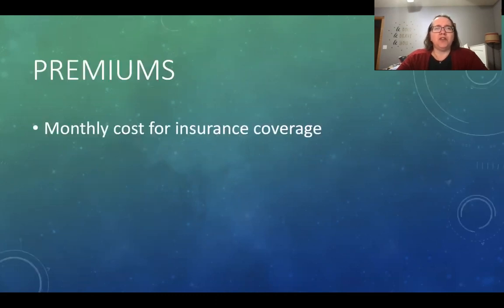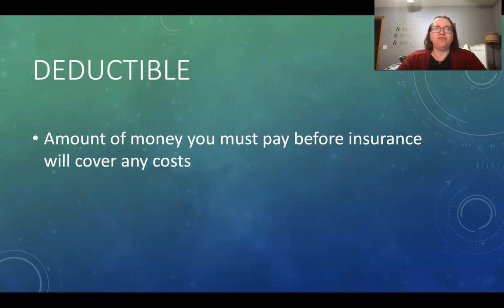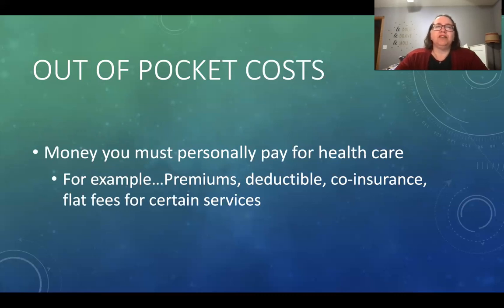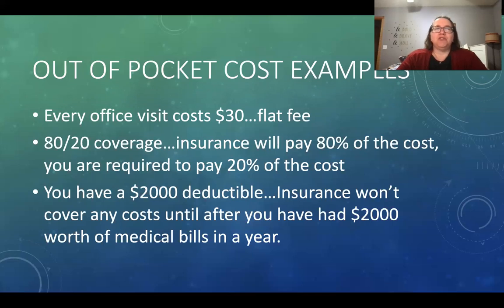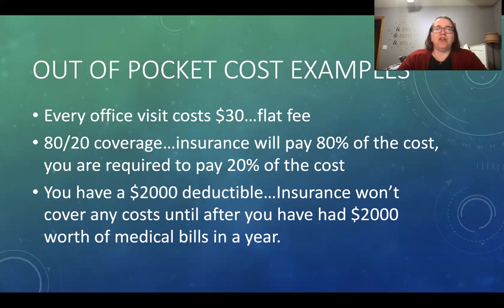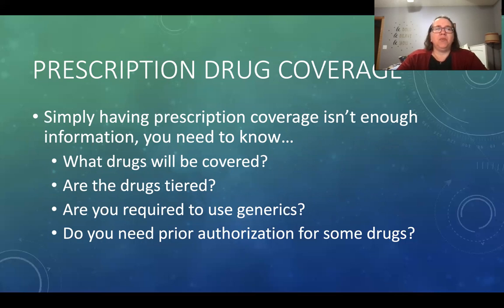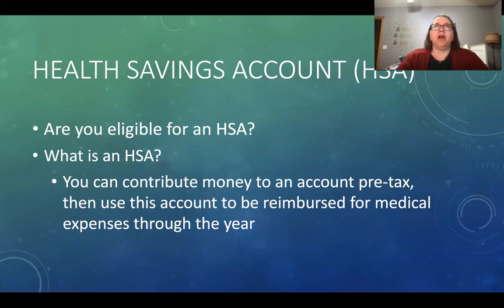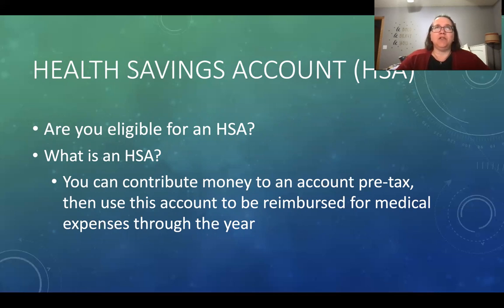SSS - Health Insurance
Tracie and Joah take on the big, crazy world of health insurance. Buckle up!